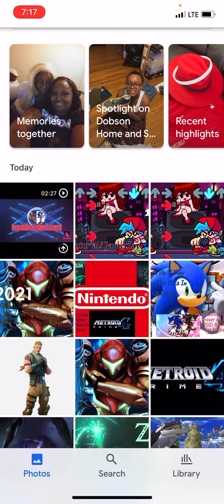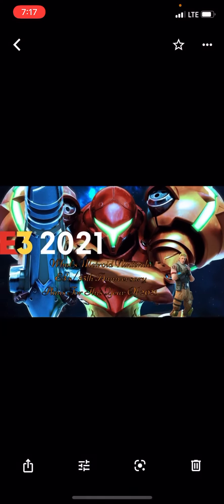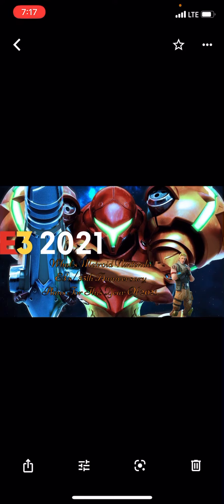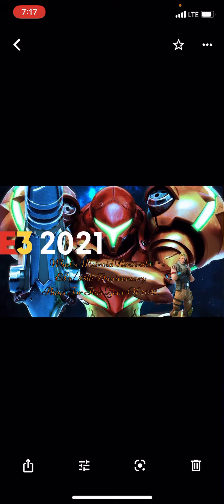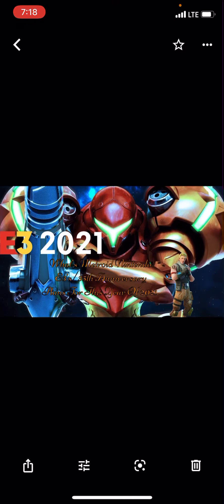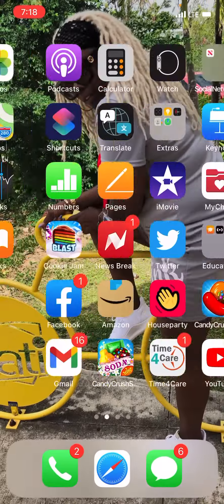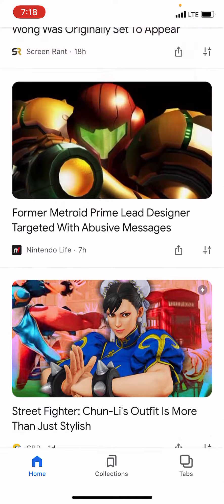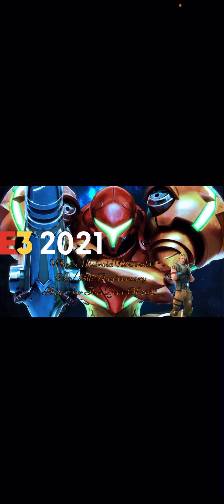What’s Metroid Nintendo E3’s/ 35th Anniversary Plans For This Year Of 2021.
Alright Guys Tell Me In The Comments Below What’s You’re Thoughts On This Video About “What’s Metroid Nintendo E3’s/ 35th Anniversary Plans For This Year Of 2021” But We Will Wait & See Though I’m Having A Good Feeling That We Might Get A Bigger Teaser As Fortnite I’m Guessing they could do a Samus Aran Skin Unless if there’s A problem Smash Bros Ultimate For Jonesy to be announced In Smash Bros Ultimate But Like Wow I’m not sure about Jonesy I’m meant Like the First Agent Shooter/Soldier Genre it’s wanna be thing But yeah they might do Prime 4, Prime HD Trilogy & A New Nintendo Metroid 5 Project But We Will Wait & See Tho But Anyways I’ll See You In The Next Video Peace ✌🏾 🎮🎮🎮🎮🎮🎮🎮🎮🎮🎮🎮🎮🎮🎮🎮🎮🎮🎮🎮🎮🎮🎮🎮🎮🎮🎮🎮🎮🎮🎮🎮🎮🎮🎮😎😎😎😎😎😎😎😎😎😎😎😎😎😎😎😎😎😎😎😎😎😎😎😎😎😎😎😎😎😎😎😎😎😎😎😎😎😎😎😎😎😎😎😎🎮🎮🎮🎮🎮🎮🎮🎮🎮🎮🎮🎮🎮🎮🎮🎮🎮🎮🎮🎮🎮🎮🎮🎮🎮🎮🎮🎮🎮🎮😎😎😎😎😎😎🎮🎮🎮🎮🎮🎮🎮🎮🎮🎮.